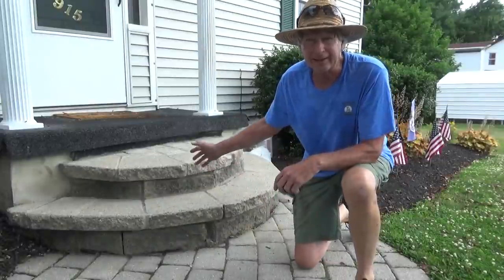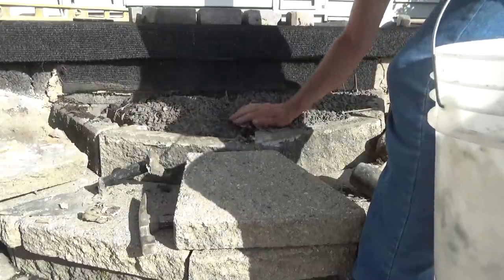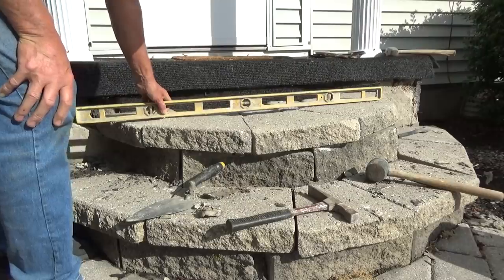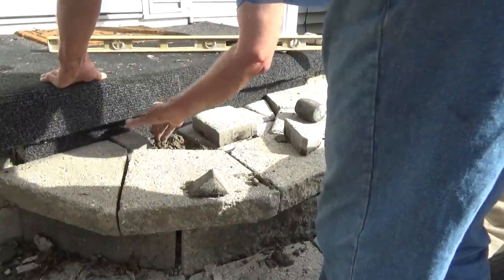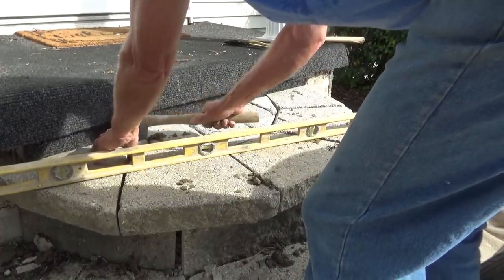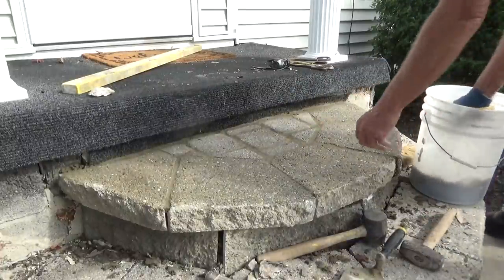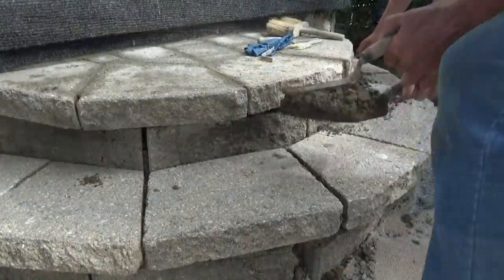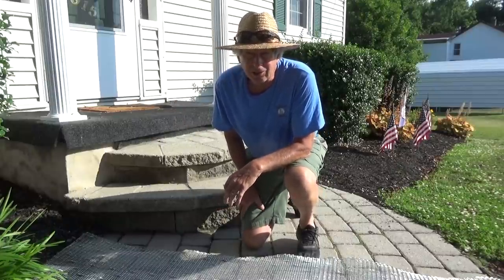STONE STEPS REPAIR & PATCH (Part 5) Mike Haduck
I repair two sets of made made stone circle steps, All my videos are my ways and ideas, I always suggest anyone doing any type of work to consult professional help.